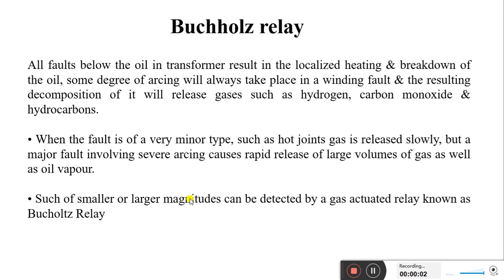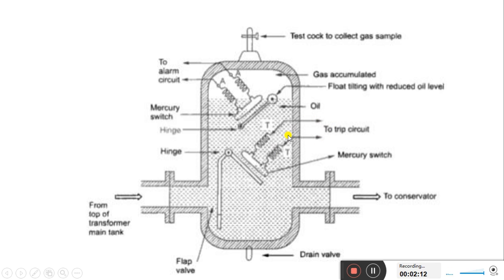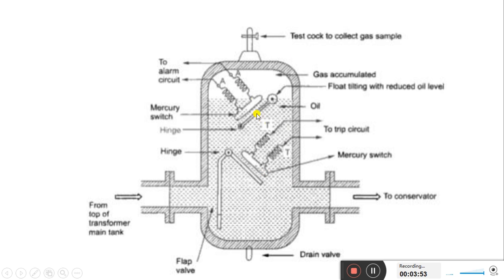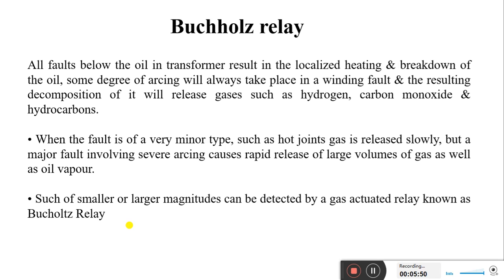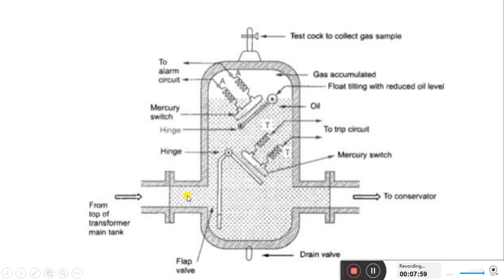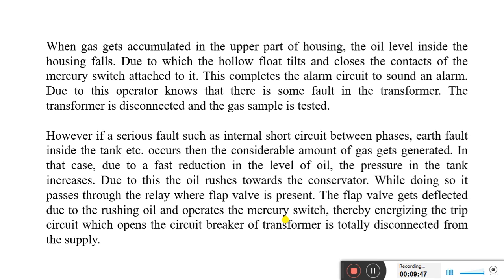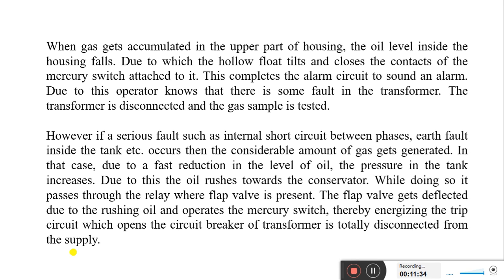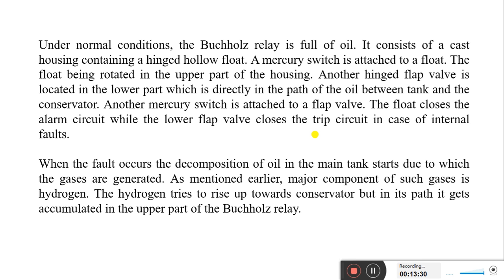Buchholz relay for Transformer Protection during Faults